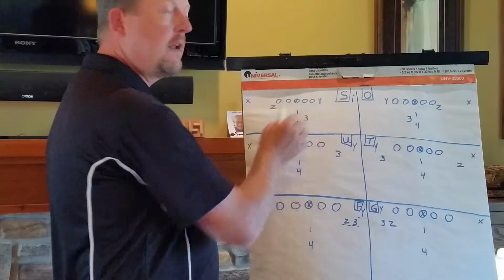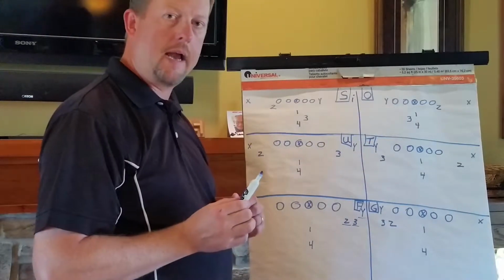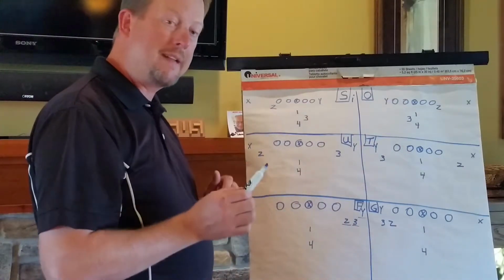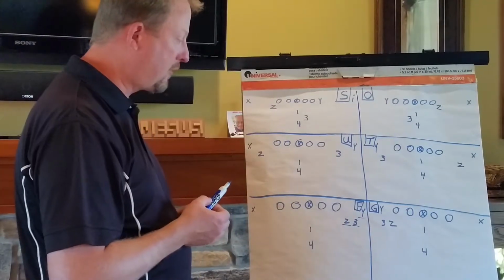Parents Guide to Youth Football - Offensive Formations